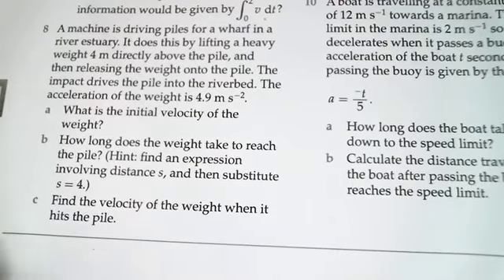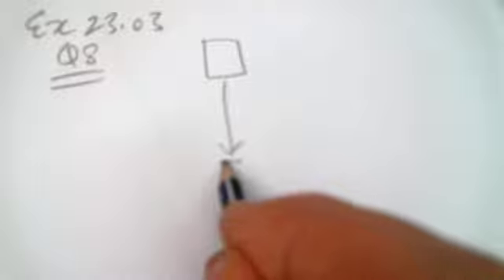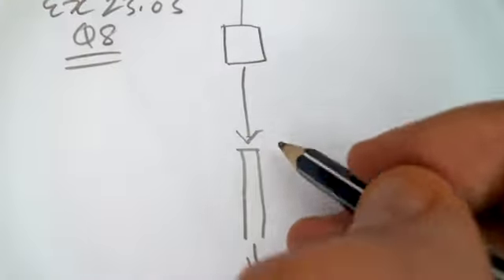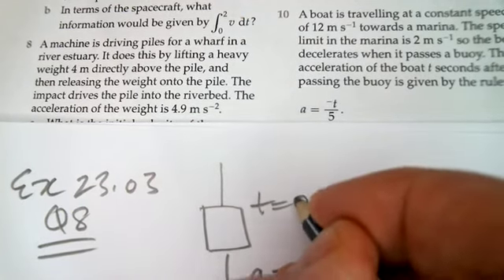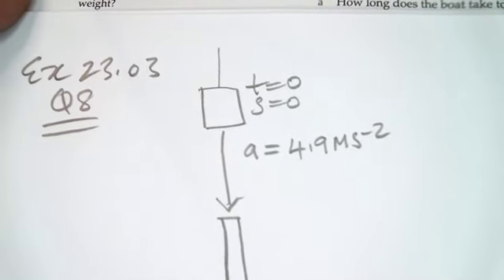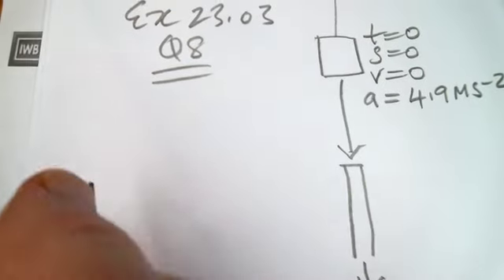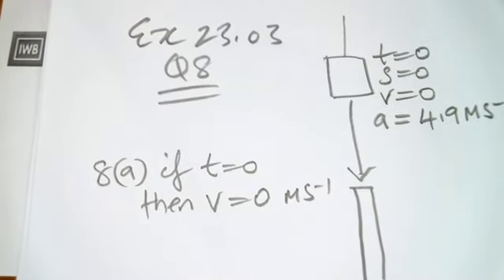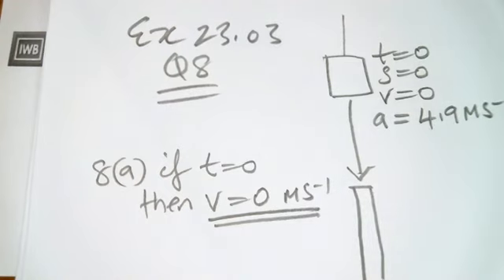Theta Ex 23 03 Q8a